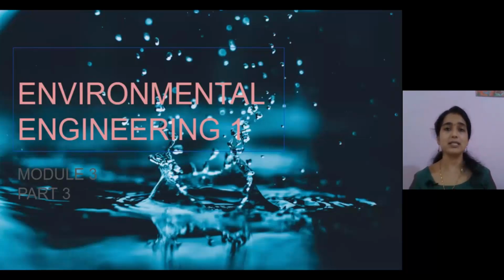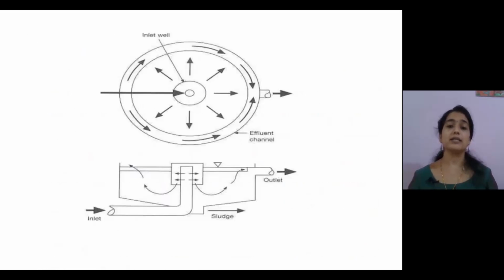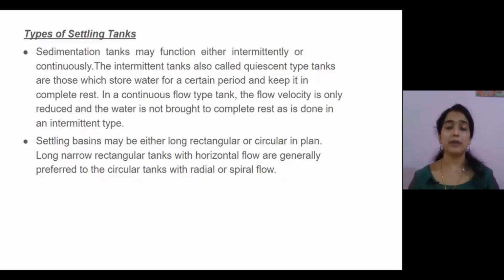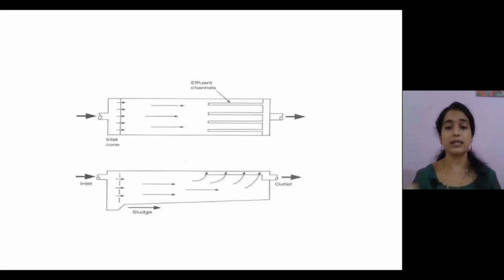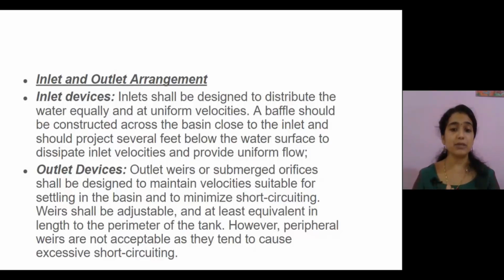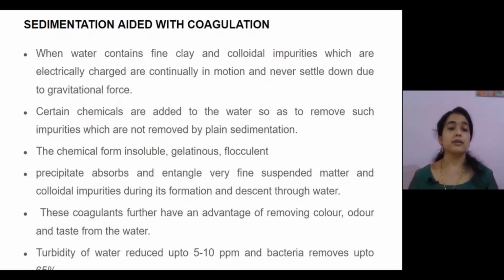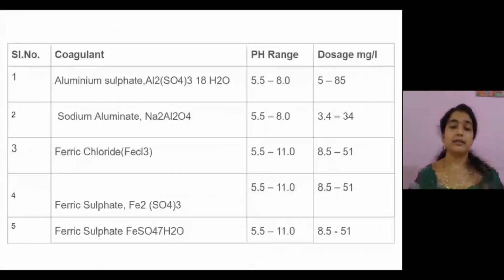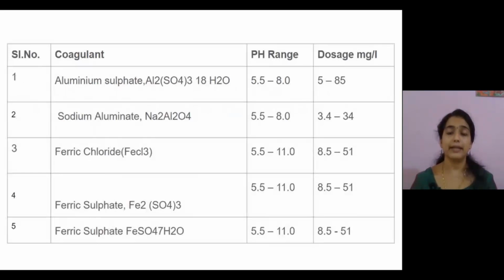KTU BTech | S7 CIVIL ENGINEERING | CE405 | ENVIRONMENTAL ENGINEERING - 1 | MODULE 3| PART 3